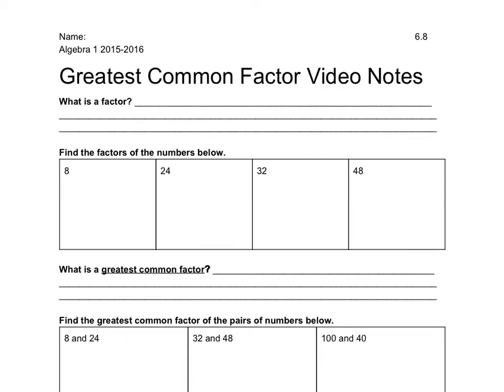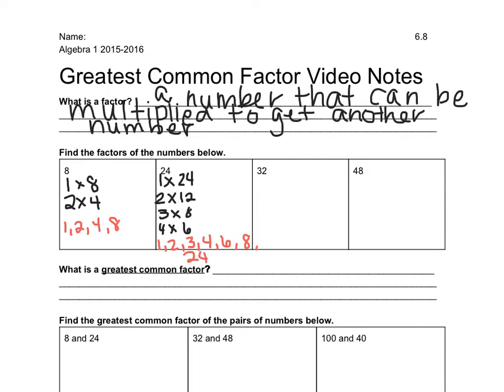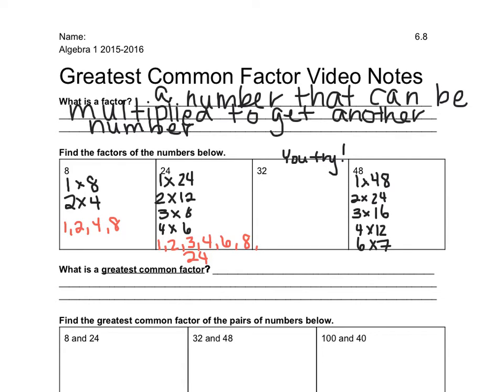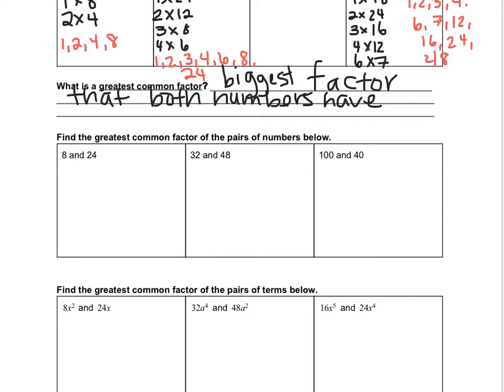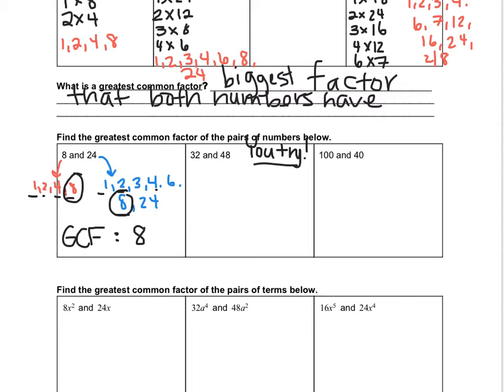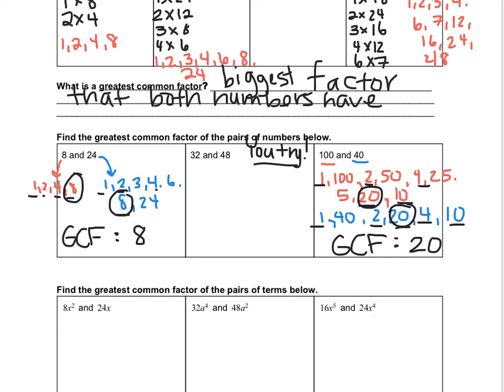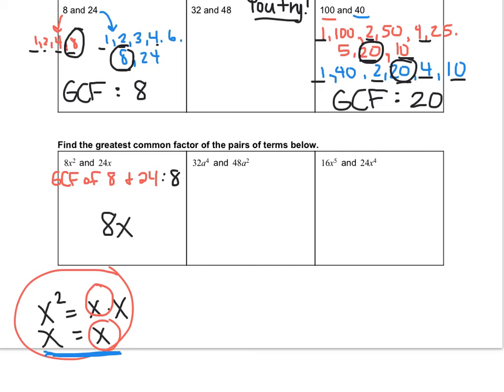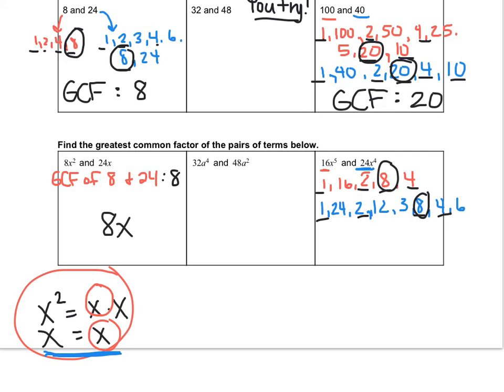6.8 Greatest Common Factor